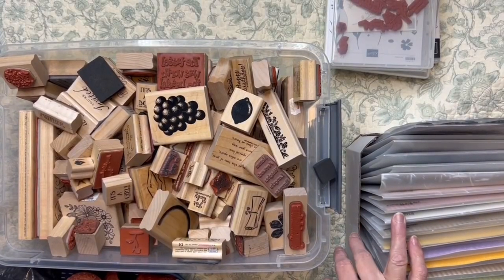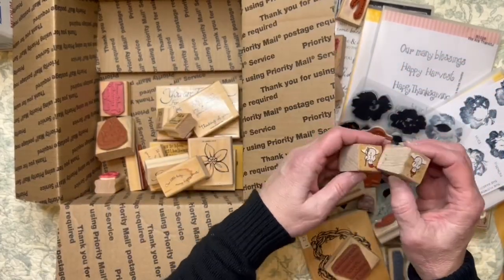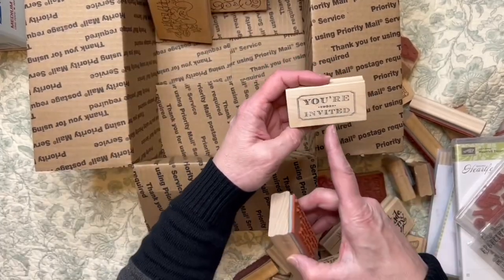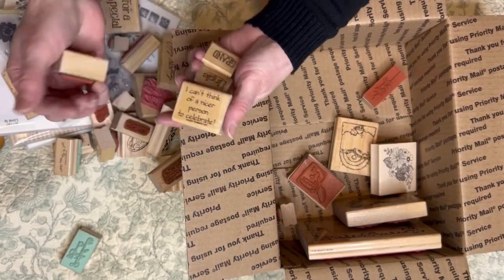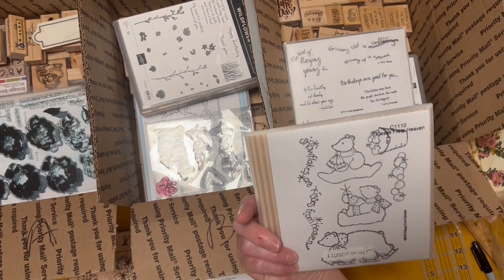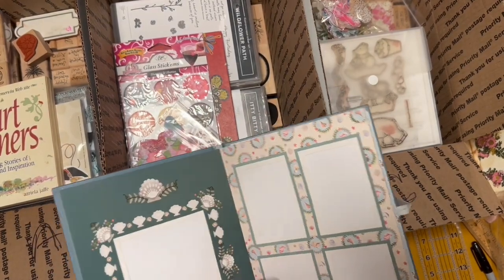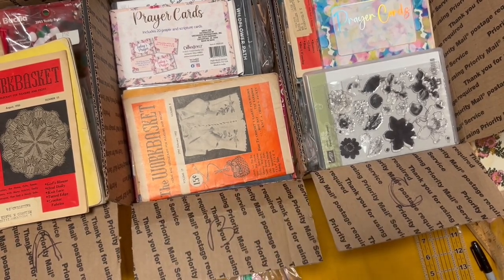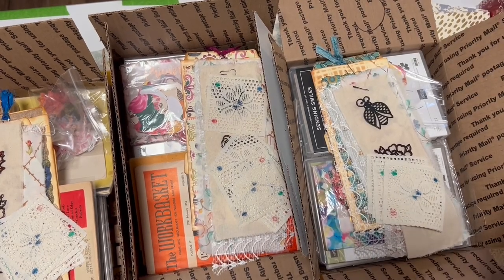De~Stash & Adding Stamps to my Ko-fi Shop! Link is in the description box🤗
Stocking my Ko-fi store with more goodies this week. Everything here is sourced by me through boutiques, thrift stores, yard sales and estate sales.

All my stamps are used and sourced through estate sales, thrift stores, yard sales, gifted and purchased by me new, many moons ago. Some are sticky and need a little love and care to play nice.

Blossom & Inspire~YouTube Artful Play & Monthly Giveaway Wish List. We are going to start a monthly giveaway off of products I try. How fun is this going to be? Check out whats on the list right here⤵️ Let me know what you would like to me try😉

Sandra’s Wish List ~ Blossom & Inspire ~ YouTube Content Tools
This is my SUPER WISH LIST⤵️things I’m saving up for to continue bringing you the content you love and to make it easier to do it!
NOTE:I send this wish list to my hubby every month to remind him I’m needy😄♥️

🥰Donate as a gift by sending it Friends & Family🌸
🔗MY PAYPAL LINK➡️Want to donate without fees? Here’s my PayPal Link, just choose Friends and Family if it’s a gift/donation.

💌I LOVE stationary, lace, journal cards & tags, notes from friends,
🏷️anything handmade, drawings and doodles 💖

SHOP MY STORE HERE 🎟️😉Still a work in progress. Keep checking back for new items.
Coming soon “Lace & Fabric Scrap Packs”